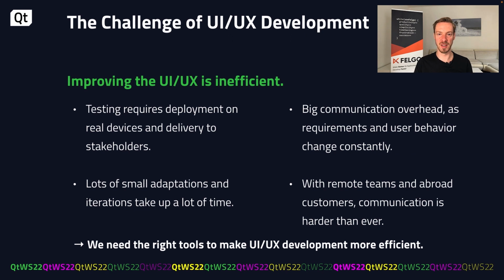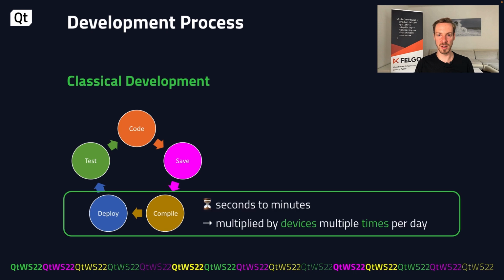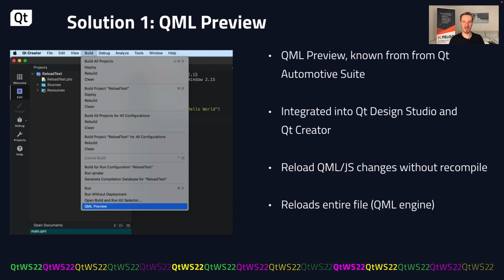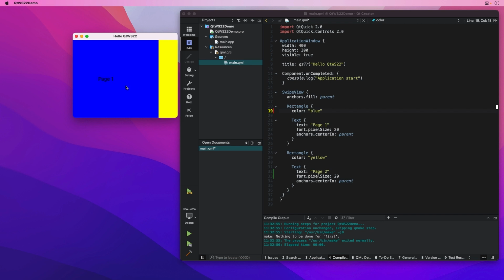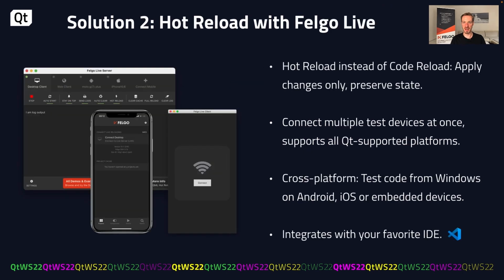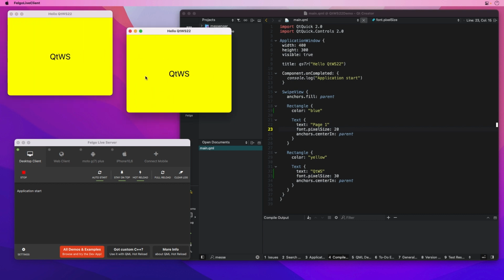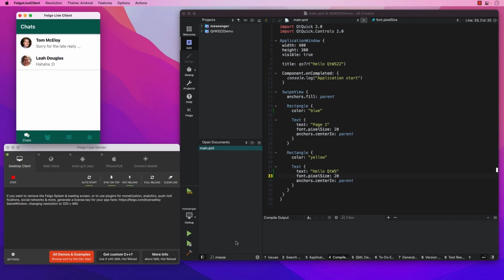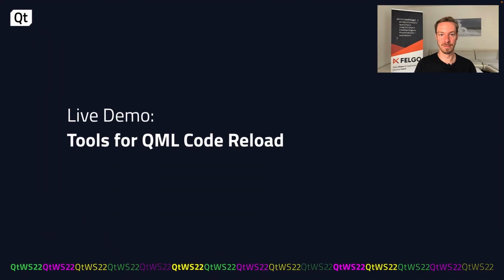QML Hot Reload in Practice - How to Get More Productive with Code Reload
Bringing a great User Experience for your product is hard. And often, we don't spend our time working on UX since we struggle with the development process. Choosing the right tools can help to save time and overcome those challenges. One of those tools is QML Code Reload, which allows applying code changes to a running application in real-time.

In this talk, you learn:

* What is Code Reload
* How to get more productive with QML Code Reload
* The difference between Code Reload and Hot Reload
* Available QML Code Reload tools
* How to review UX in realtime for remote teams